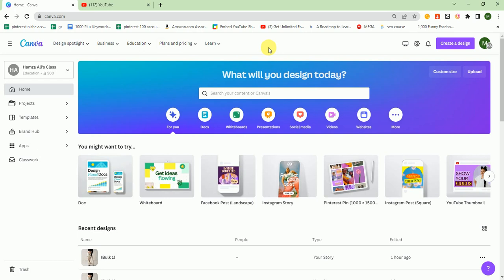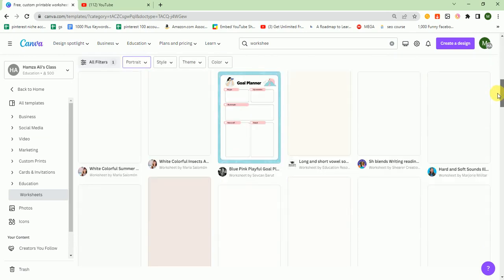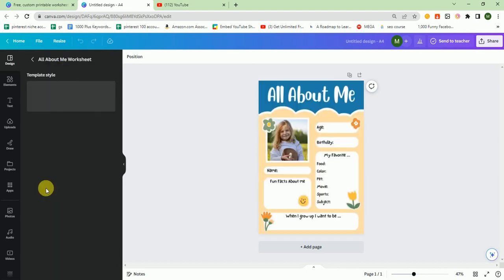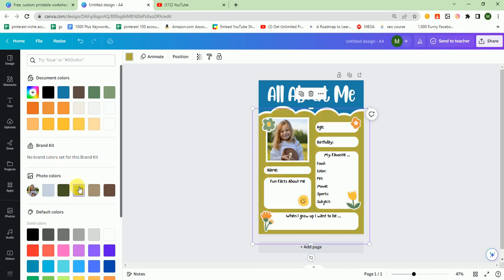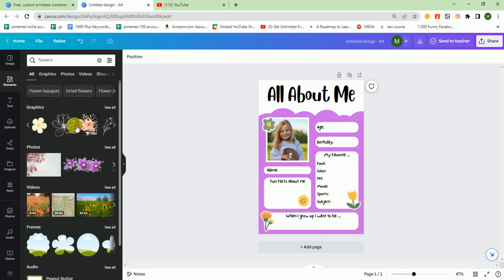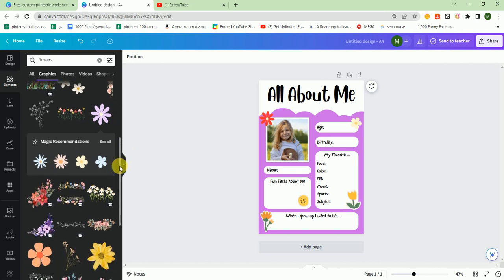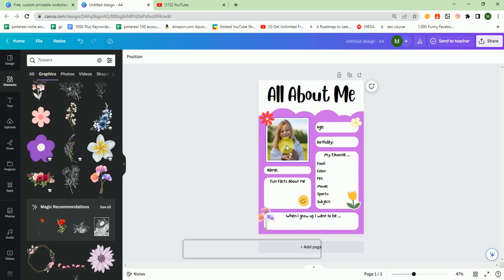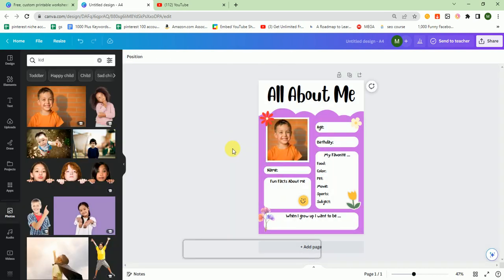Canva for Teachers: Creating Engaging Worksheets!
Engage your students like never before with "Canva for Teachers: Creating Engaging Worksheets" tutorial! 🎨 Discover how to design interactive and visually appealing worksheets that make learning fun and effective. 🌟 Whether you're a seasoned educator or a homeschooling parent, this step-by-step guide will show you how to leverage Canva's powerful features to create educational materials that captivate young minds. 📝 Join us now and explore the creative possibilities to make your worksheets come to life with vibrant graphics and interactive elements. 🏫 Let's revolutionize the way we teach and inspire a love for learning in our students! 🔔